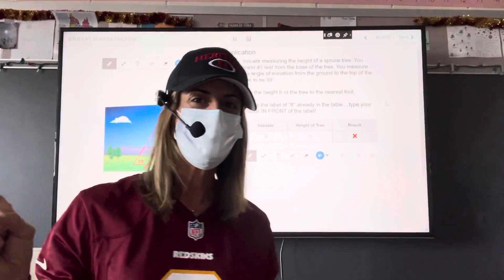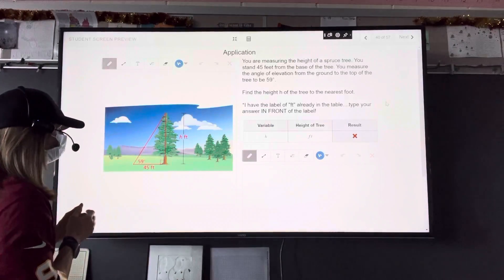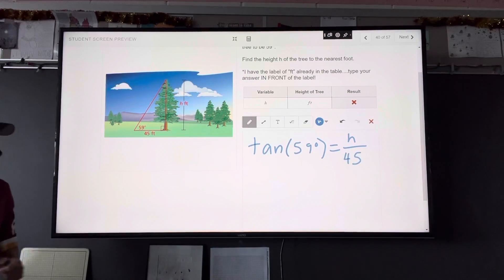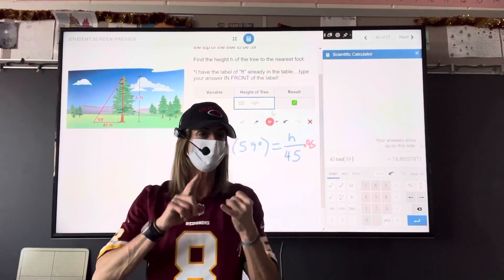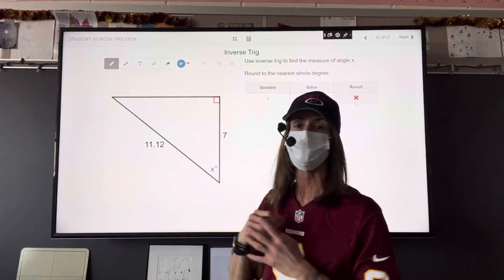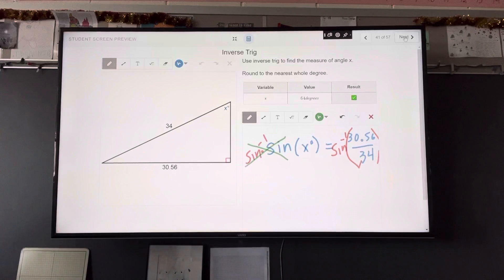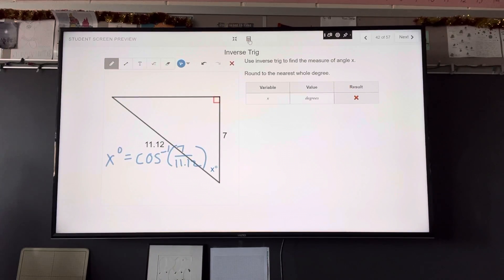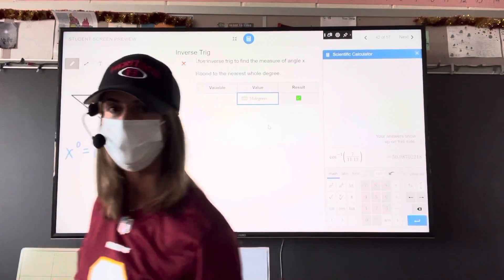Review of Trig and Inverse Trig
Tangent and inverse cosine problems.